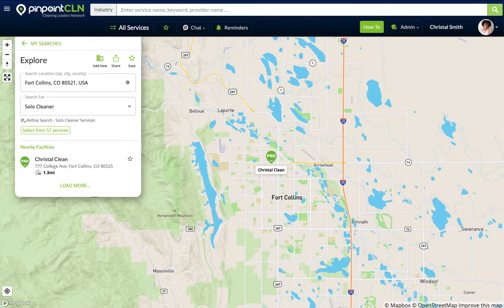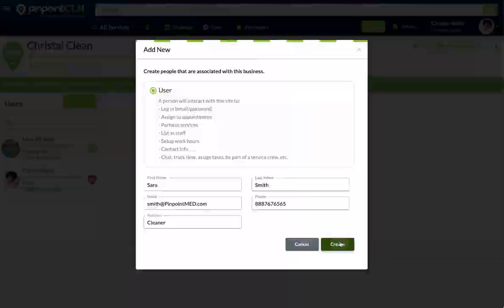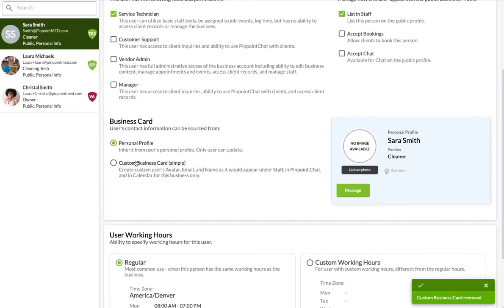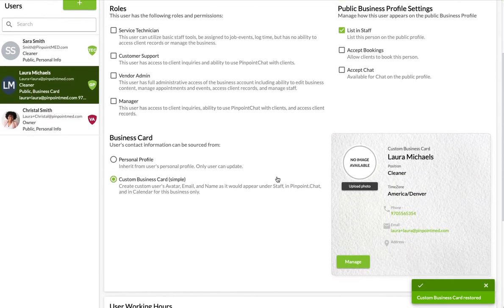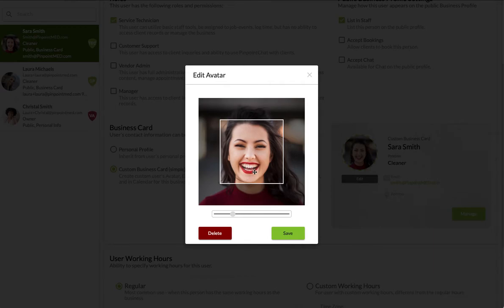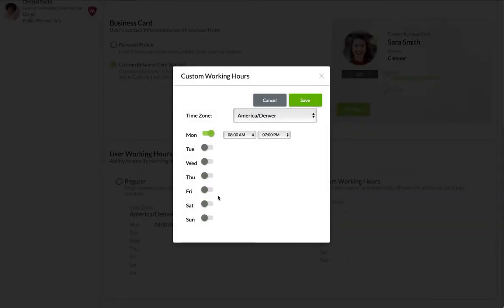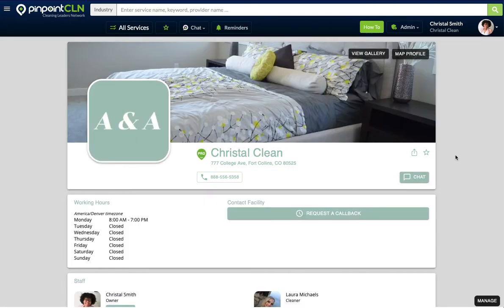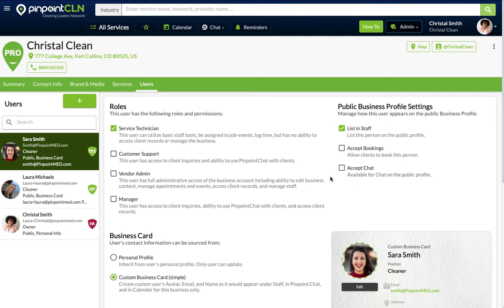Adding USERS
Tutorial on how to add members of your cleaning team as USERS on the platform so they will be listing in your Business Profile and also allow them to utilize platform tools.